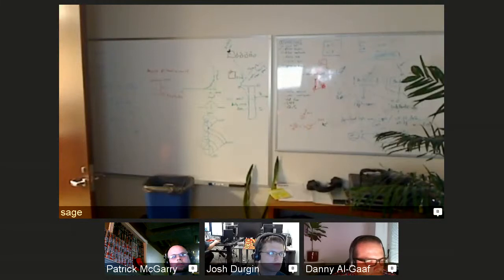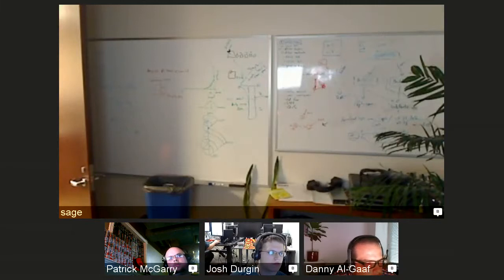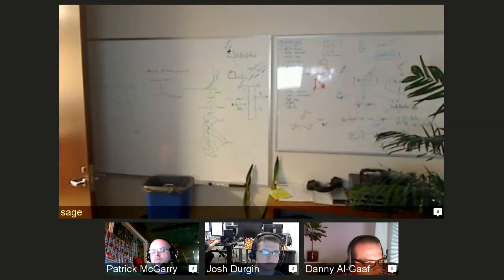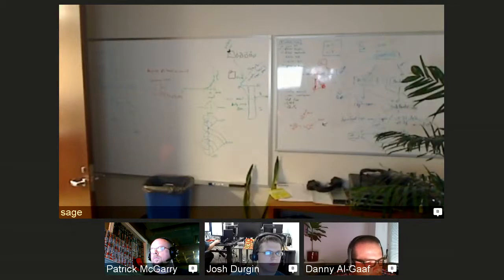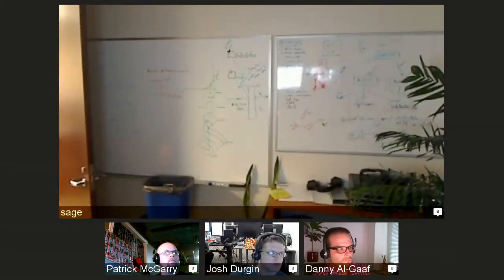CDS G/H (Day 2) - RBD: testing overview & strategy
25 June 2014
Ceph Developer Summit G/H
Day 2
RBD: testing overview & strategy